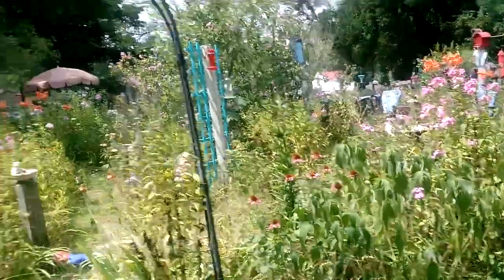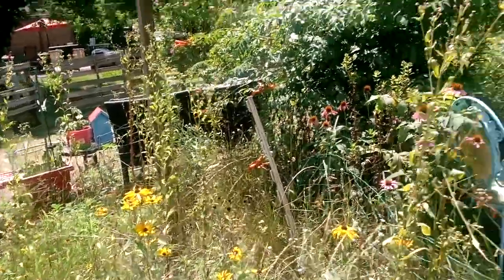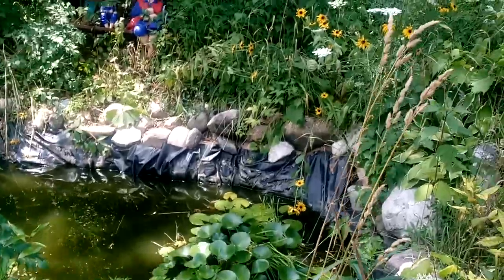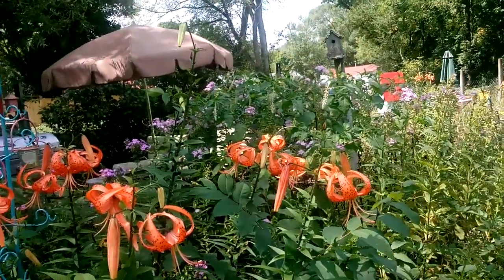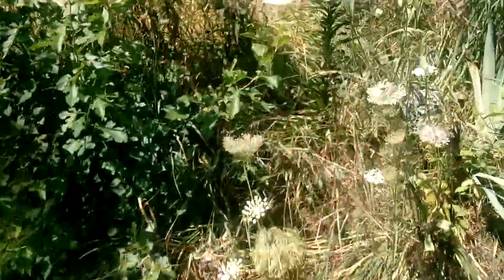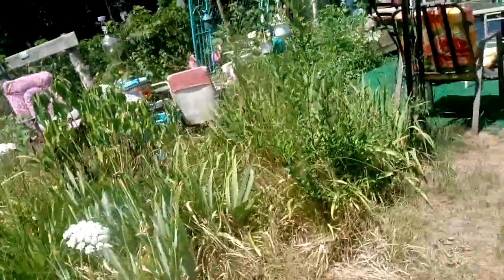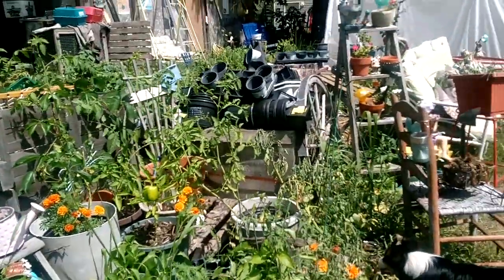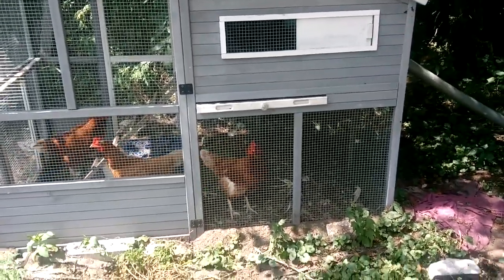Garden Tour Update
Come walk with me lets see what's blooming

Thanks
God Bless💕